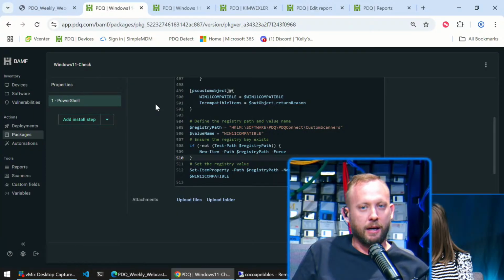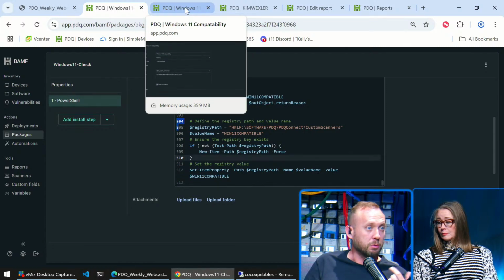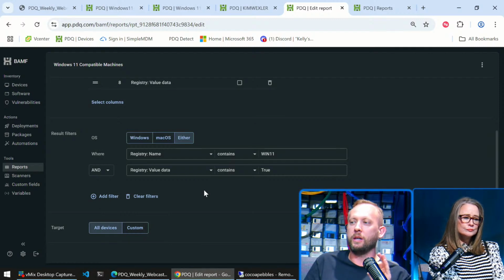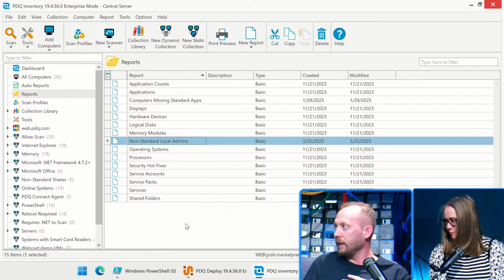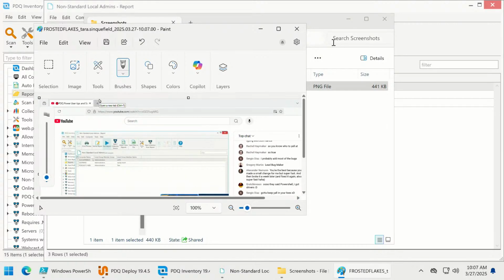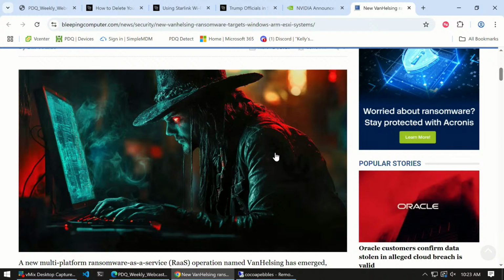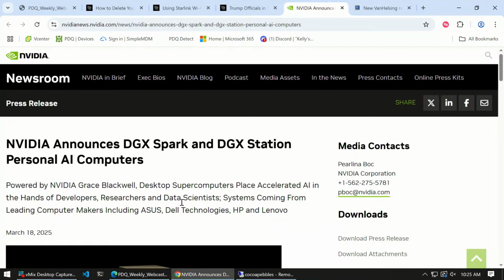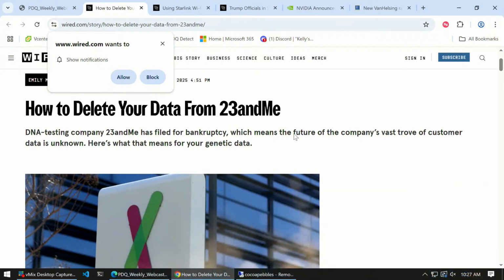🔴PDQ Power User tips and Software Dev Strategy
Hey there, you legendary Sysadmin!  What’s up this week on PDQ LIVE? Well, here is the TL;DR:

-Josh’s favorite things: Josh knows a thing or two about PDQ Deploy, Inventory, and Connect. This week, he’s going to share three of his favorite tricks that you may not know about. It’s like a sneak peek into the magician’s bag of tricks.

-Behind the curtain with Dev: Engineering Manager Lance is lifting the curtain and giving you a backstage pass into how our dev team builds the tools you love.

-Growth mindset: If you’re looking to scale the IT career ladder, a growth mindset is key. Our Sr. Director of Engineering, Shellie, will share some career changing tips that just work.

So put the DND sign on the door, set aside some “you time,” and join us this week for PDQ LIVE.

00:00 Intro
01:10 Connect Tips and Tricks
07:00 Growth Mindset and Leadership with Shelly
15:51 Engineering and Product Development at PDQ
22:14 What the Tech - This Week in Tech News
29:32 Outro